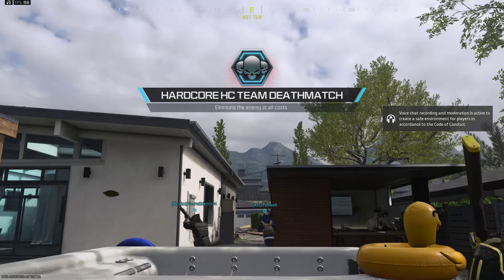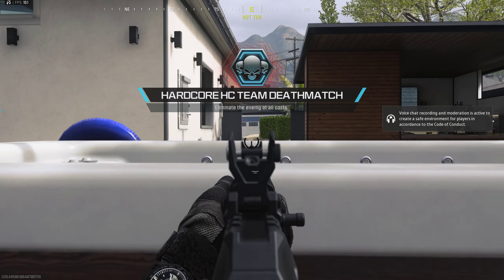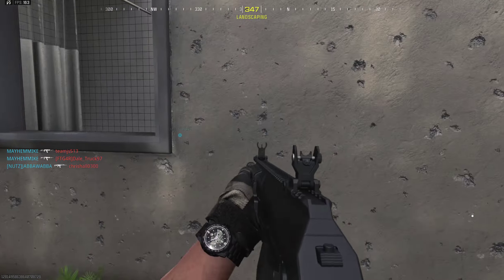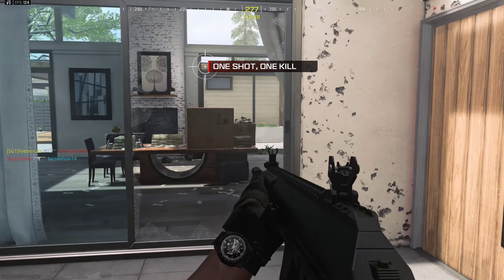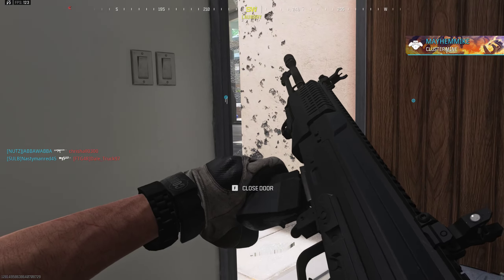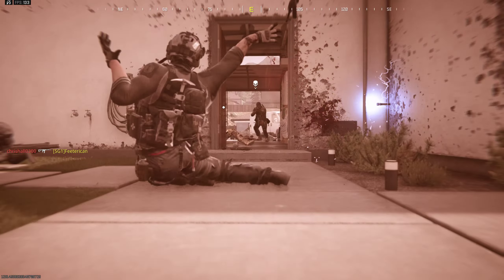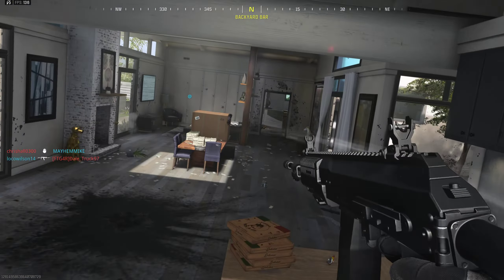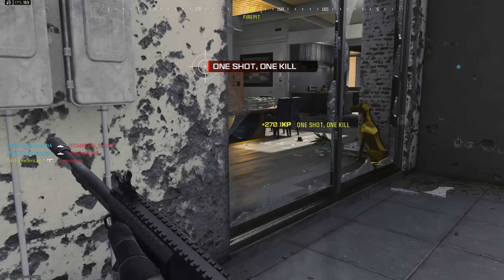Call Of Duty Modern Warfare 3 PC | RAW UNCUT Multiplayer Gameplay #258 | i9 9900K | RTX 3090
PC Multiplayer Game Resolution at 2560x1440.

PC SPECS:
i9 9900k 5GHz all core
ASUS Z390 FORMULA
Corsair 32GB 3200MHz
ASUS STRIX RTX 3090
Creative Sound Blaster AE-5